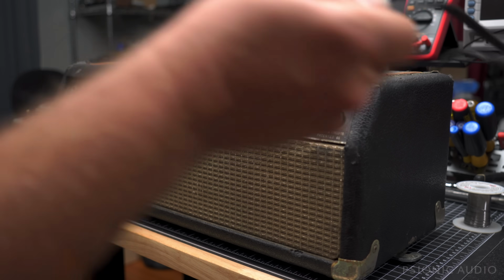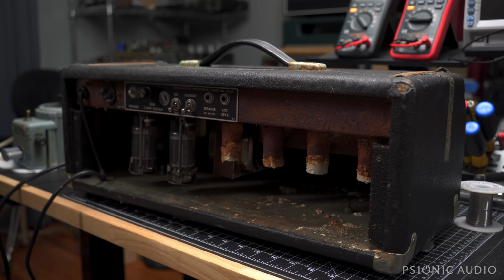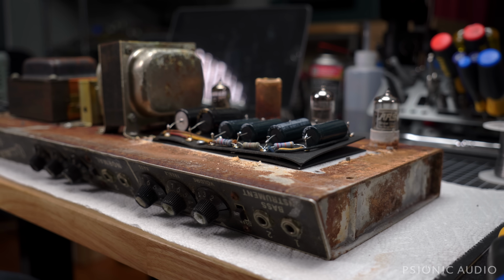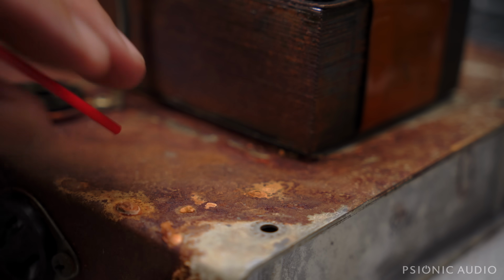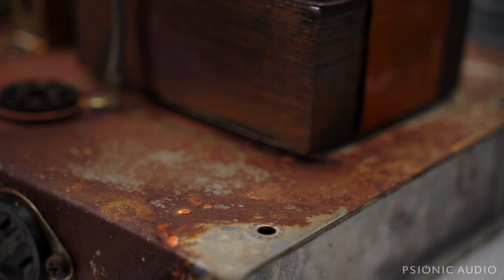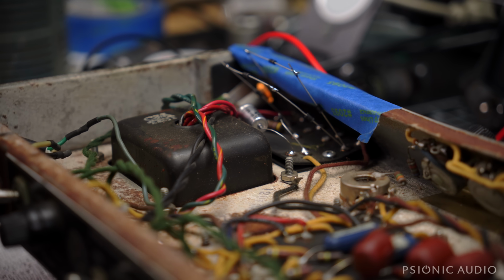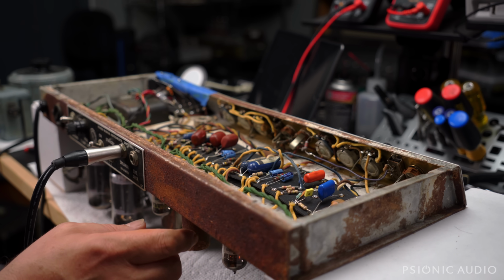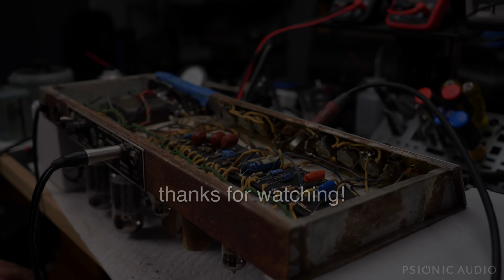Requiem for a Bassman? | One of the Worst Things I've Ever Seen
The horror...

...but can it be saved?